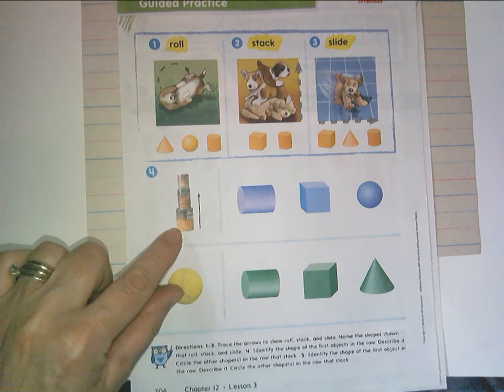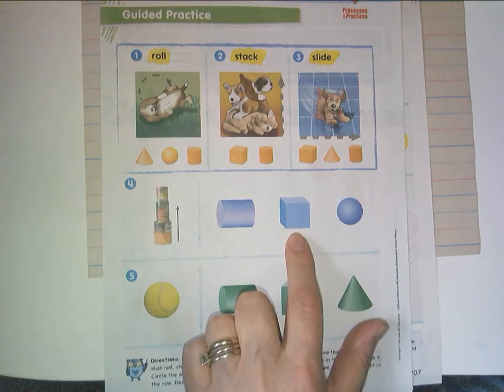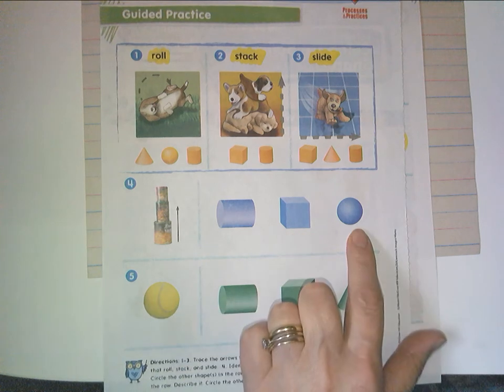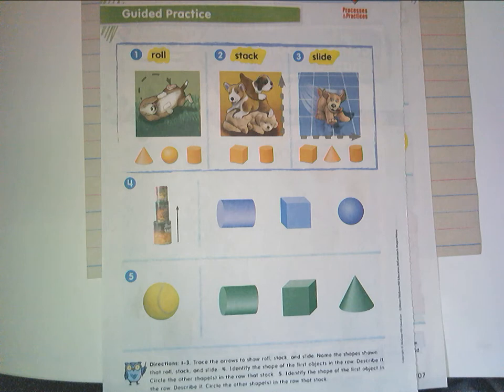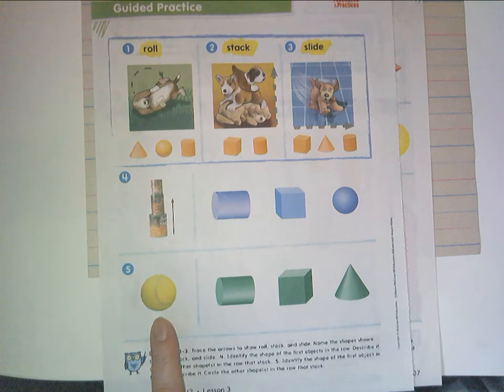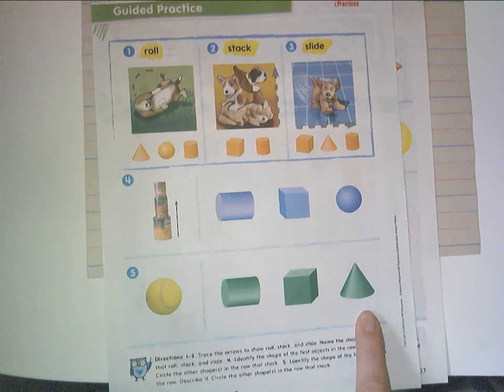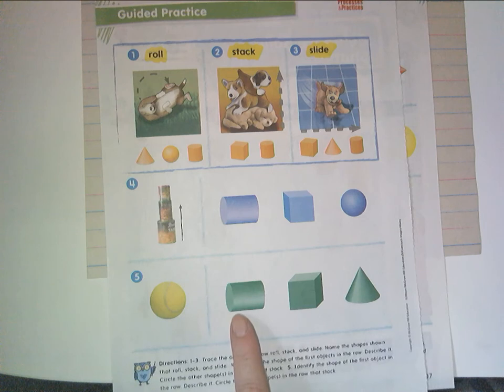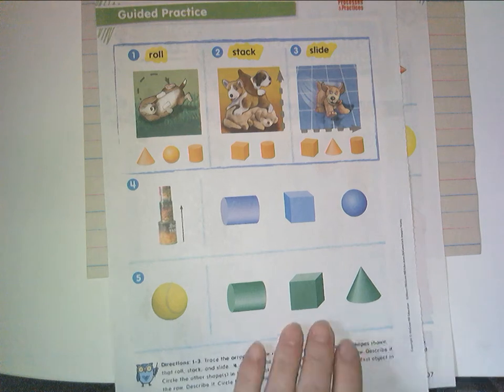Wednesday, May 27 Math: Roll, Slide, and Stack